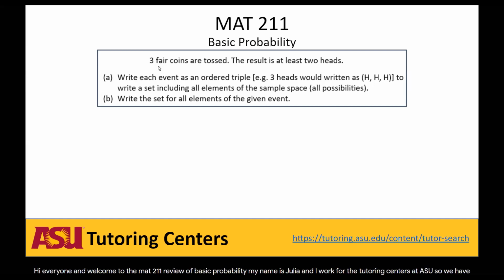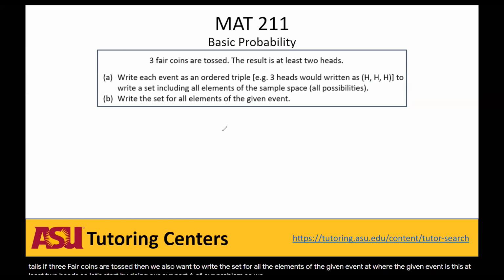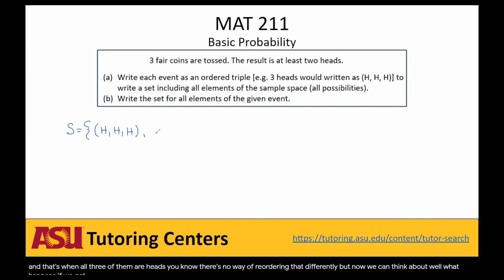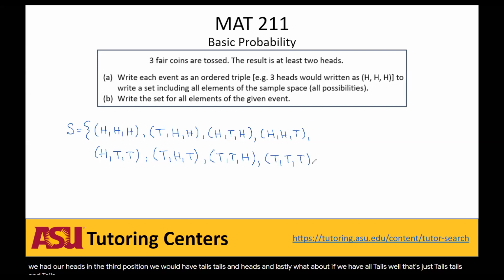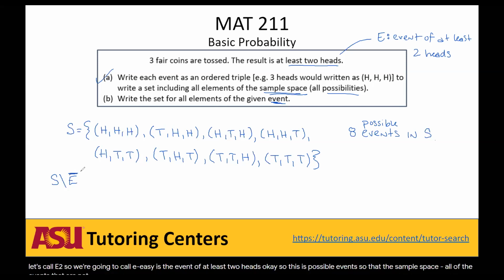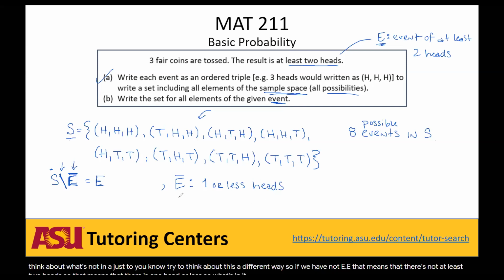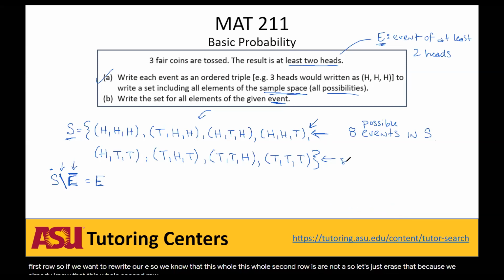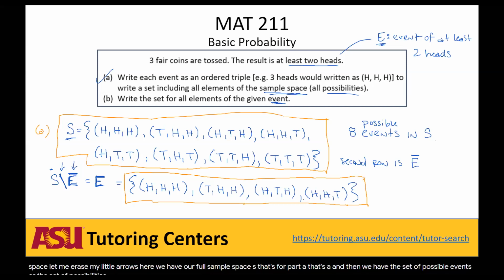Basic Probability #1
This is a video covering the topic: Probability, 8.1/8.2/8.3 #1

This topic can be found in ASU courses: